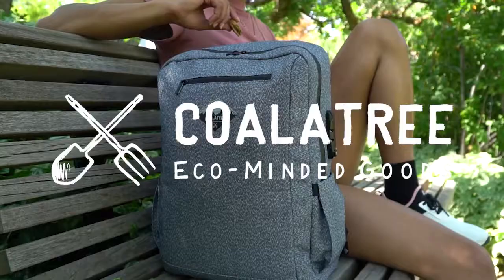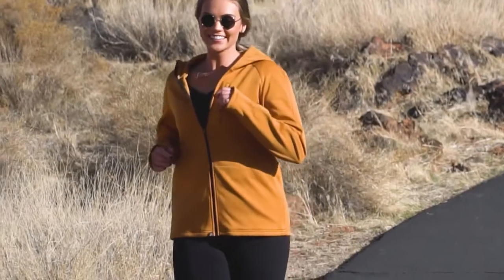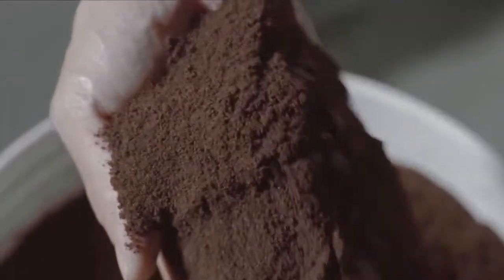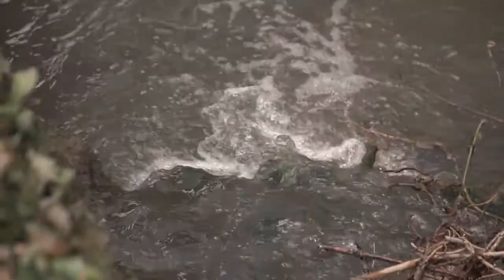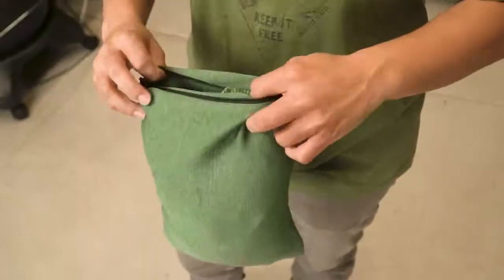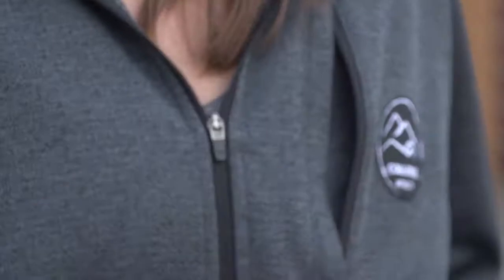Coalatree | The Baseline Midlayer | Made With Recycled Coffee Grounds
the baseline midlayer - kickstarter : the baseline midlayer, made with recycled coffee grounds.
unlike other fleece garments  the baseline midlayer does not shed microplastics when washed.
backup & buy baseline midlayer - .
our baseline layer does not lose that new fleece feeling.

baseline midlayer fleece garment that does not shed microplastics.

how to layer basslines in fl studio | fl studio tutorial.

the baseline midlayer: made with recycled coffee grounds.